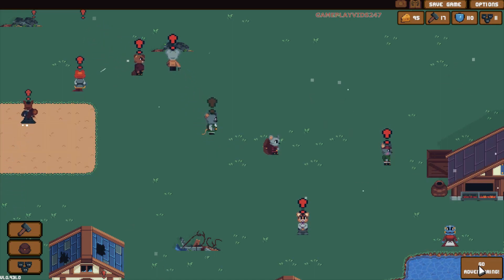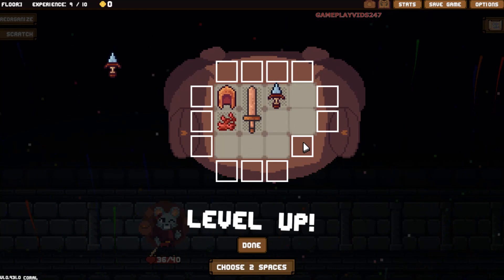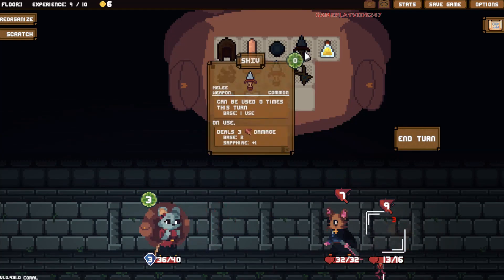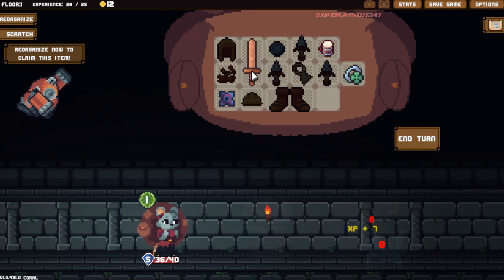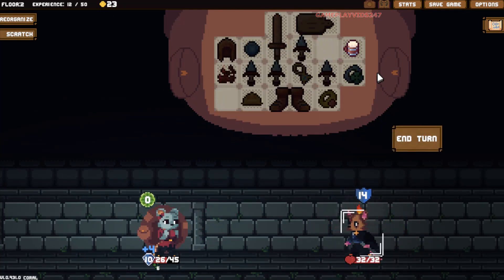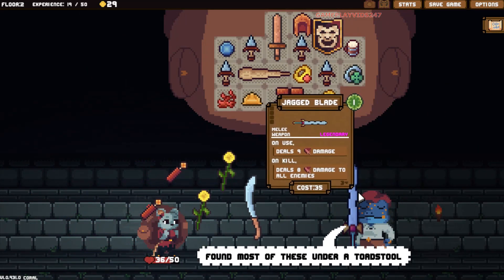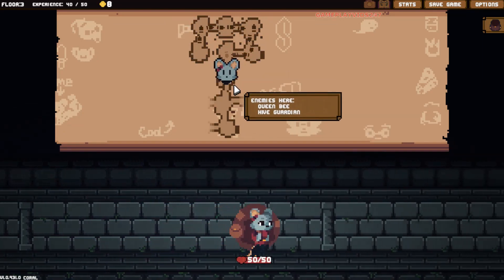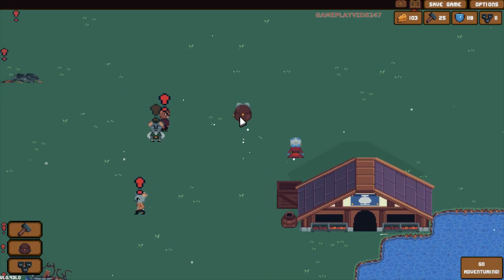From Endless Shivs to Victory: The Coral Quest! - Backpack Hero Gameplay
Welcome back to my Backpack Hero Gameplay series! We were able to take on the Coral Quest while duplicating our shivs! The game is on Steam but if you want to treat it as a Backpack Hero Walkthrough Guide that is completely up to you but i'm learning as I go!

I focused on completing the Coral Quest my starting gear included a shiv wooden blade and leather cap with the unique feature of the quest being the ability to duplicate common items using coral. I duplicated the shiv multiple times to enhance my damage output this strategy was pivotal in dealing with various enemies including a notable boss battle against a bee. The bee continuously summoned minions but by targeting these I indirectly damaged the bee utilizing my powerful weapons and strategic item usage!

As the quest progressed I faced the challenge of balancing my inventory deciding which items to keep for combat effectiveness. Health management was crucial as I used healing items and regeneration potions to sustain myself through the battles allowing me to have a successful completion of the Coral Quest highlighted by the boss's tactical approach I returned to my store with a collection of new weapons and items.